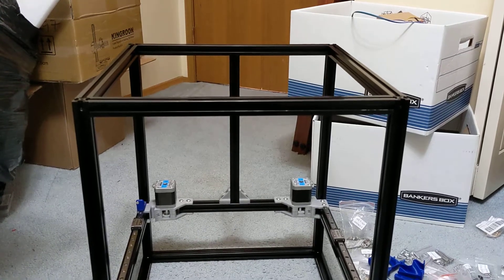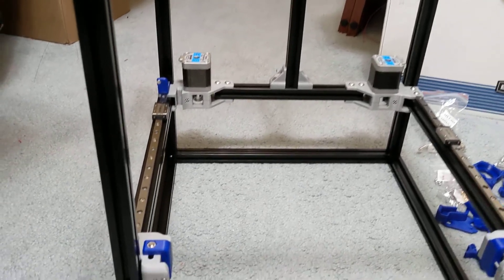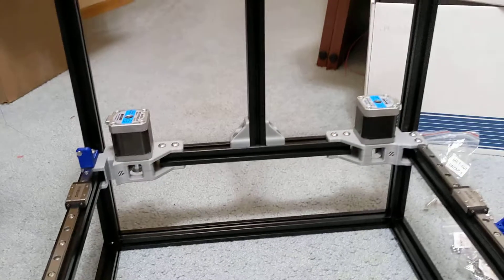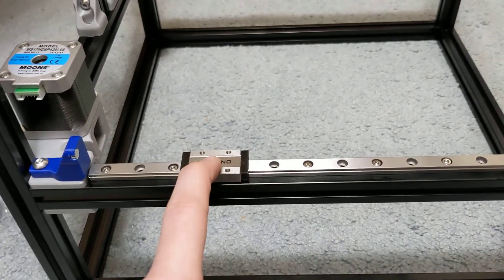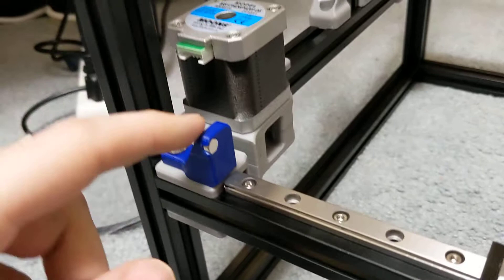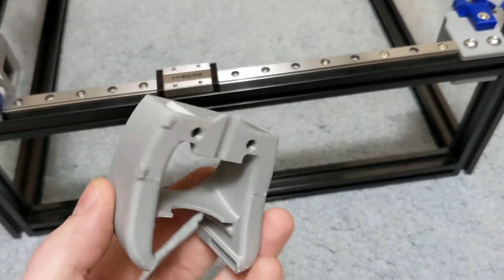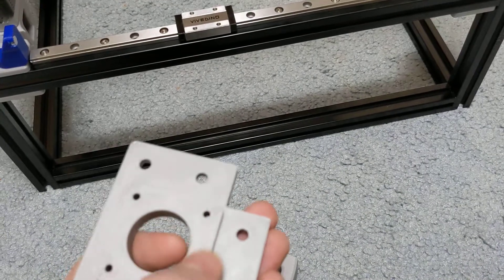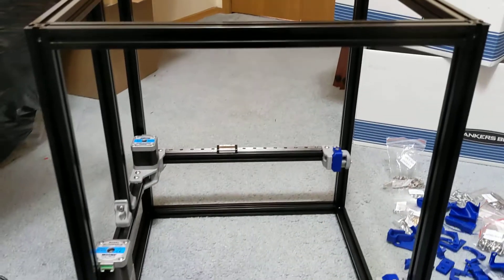FORMBOT Voron Trident 3D Printer Kit - Episode 1 Assembling the Frame and A B Motors.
Here we go through assembling the frame and some AB motor drives.

Awesome source for 3D printed parts and other 3D Printer stuff!

Here is my new discord server!